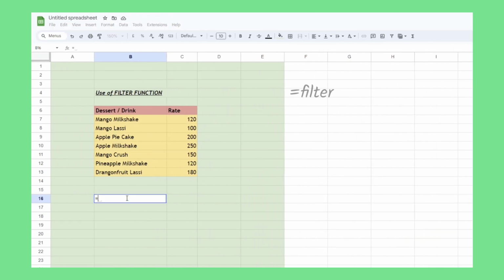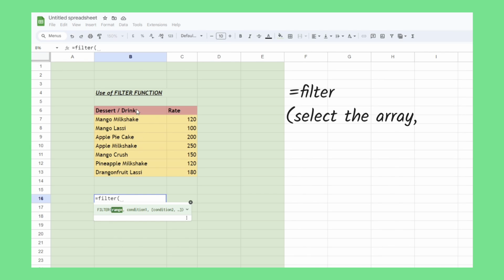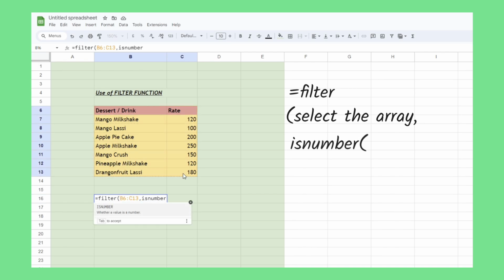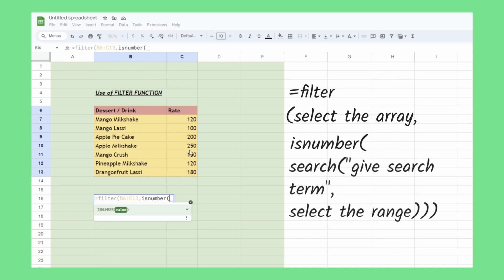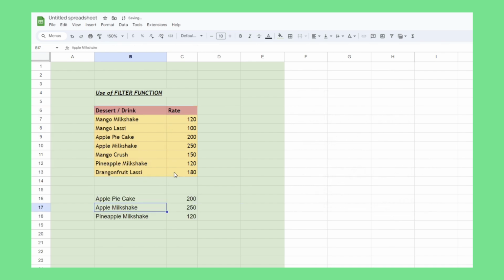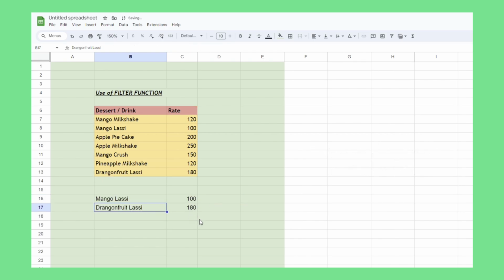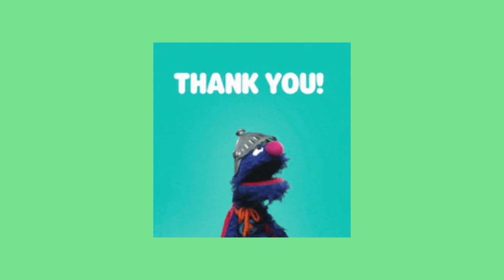FILTER FUNCTION 💡 EXCEL SHEETS | HOW TO USE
Filter function is used to filter specific data from a range of data with the criteria we define.

please support ‎@skillfeedofficial   for more useful videos